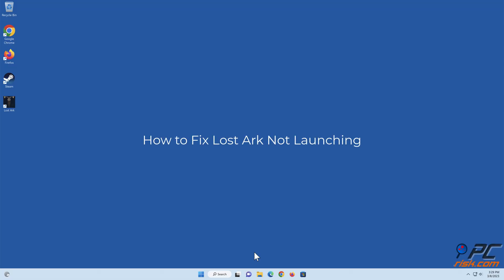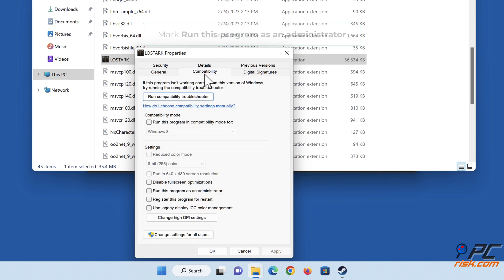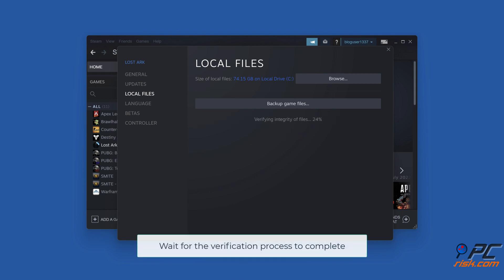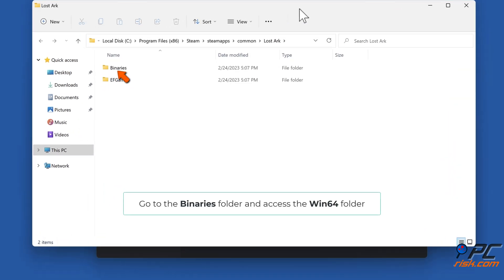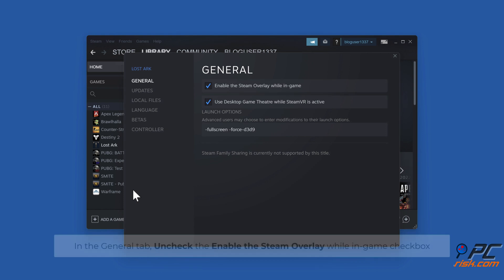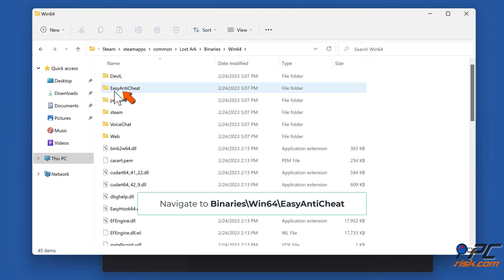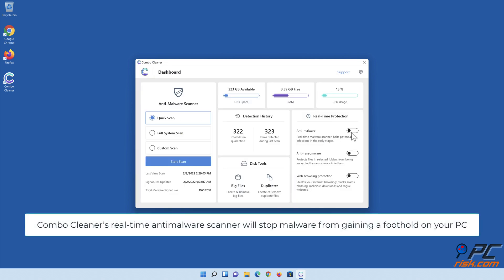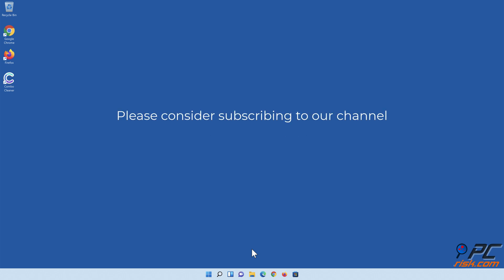How to Fix Lost Ark Not Launching?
Video showing how to Fix Lost Ark Not Launching.